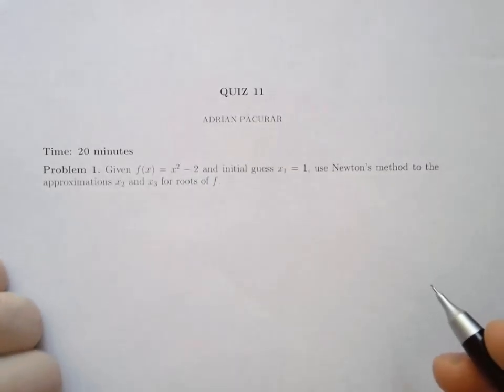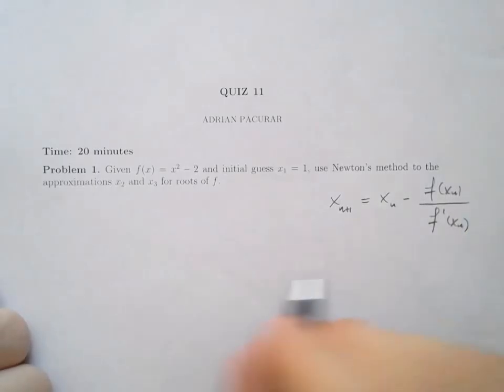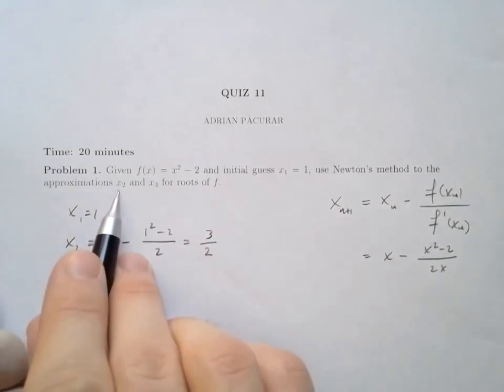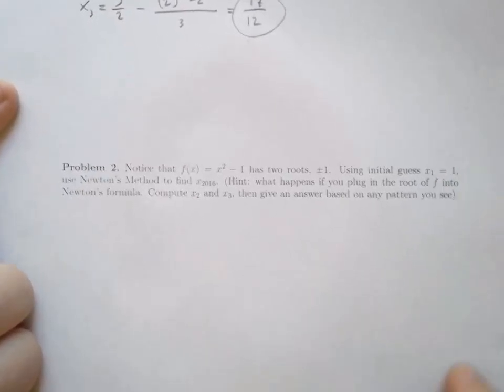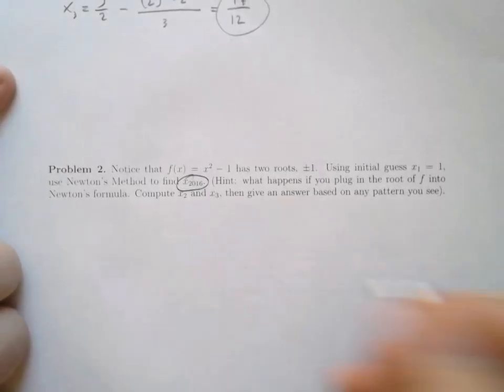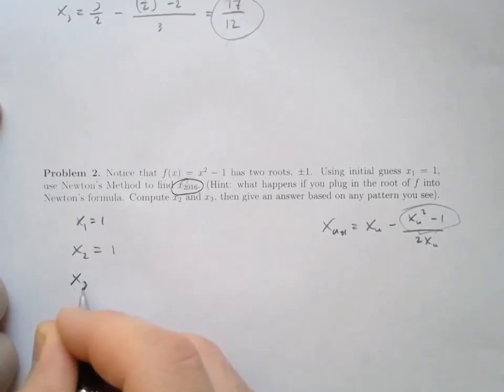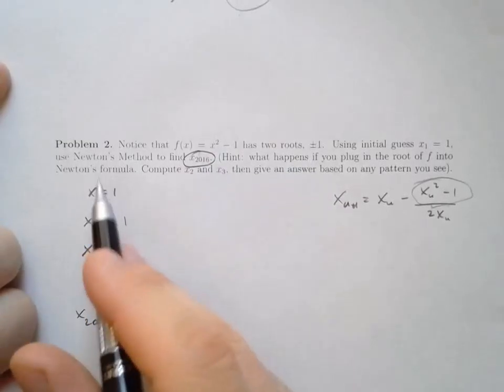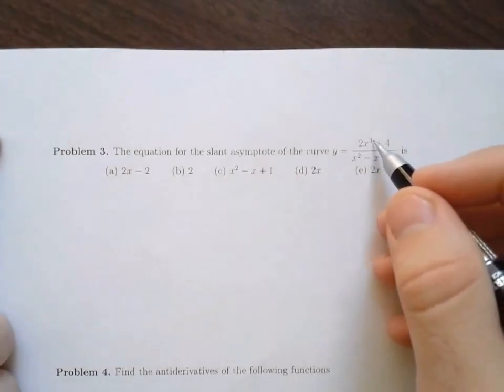Quiz 11 Solutions